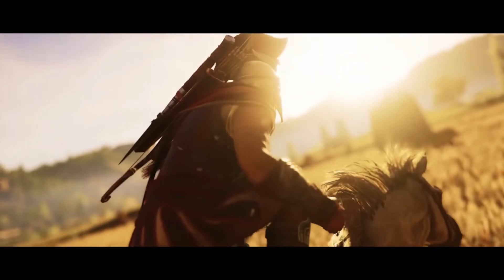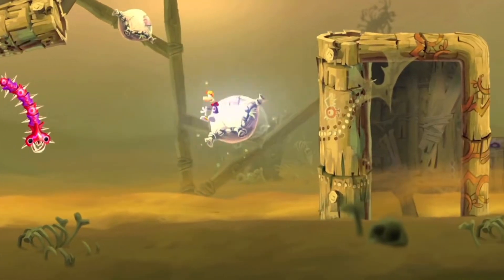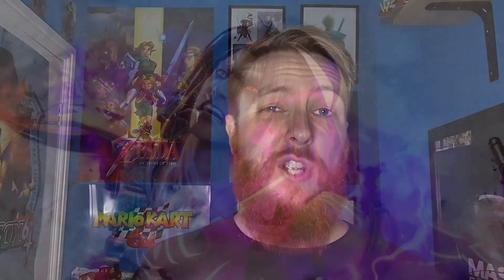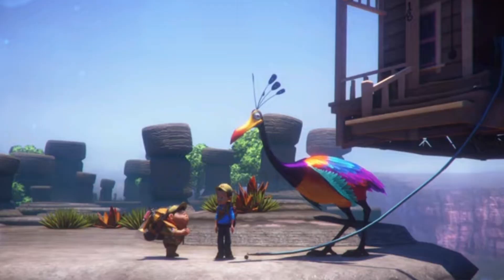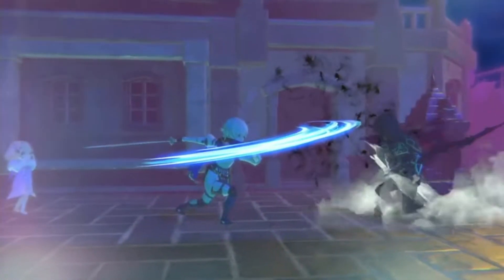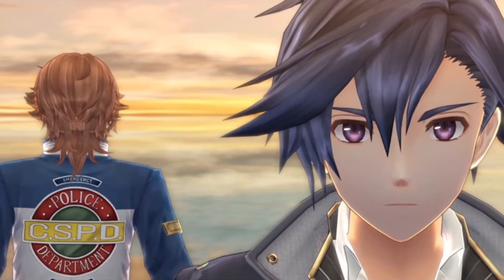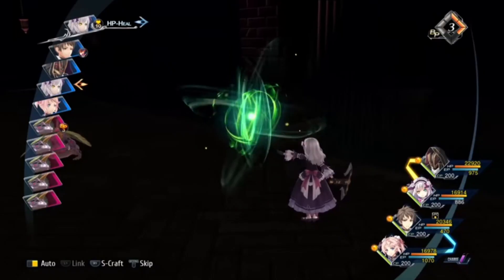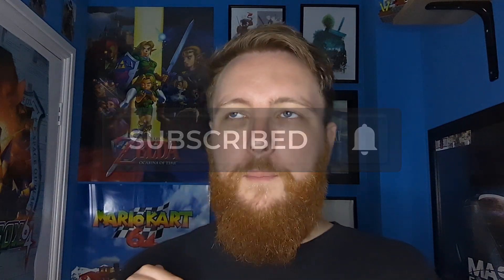Recent Gaming Pickups | PS5 | PS4 | Switch | Xbox One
We all love picking up new games! Let's have a look at some of my most recent gaming pickups!

I put out JRPG related content weekly!